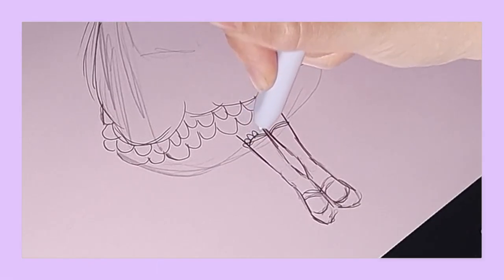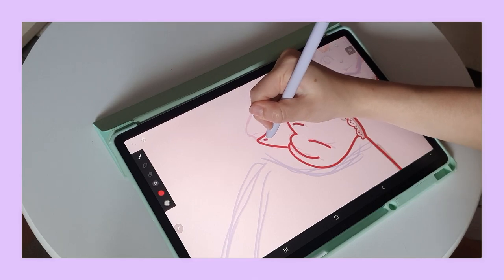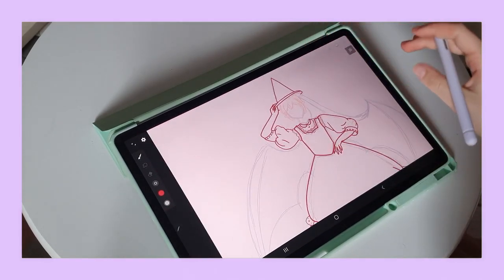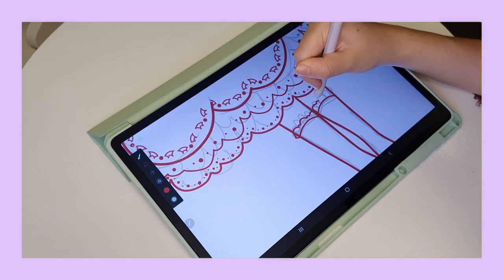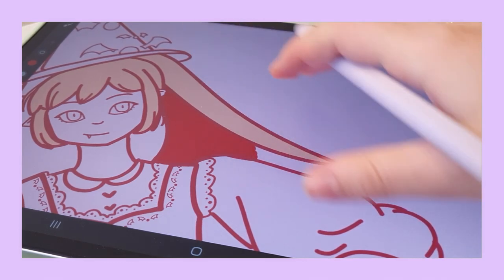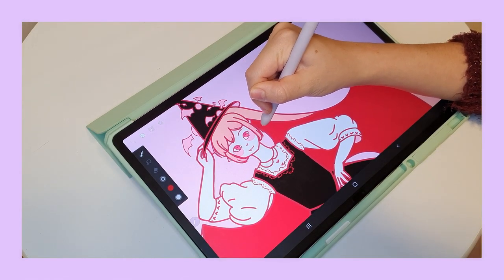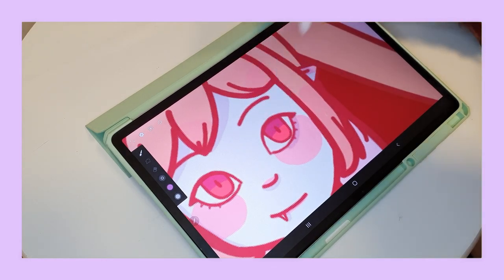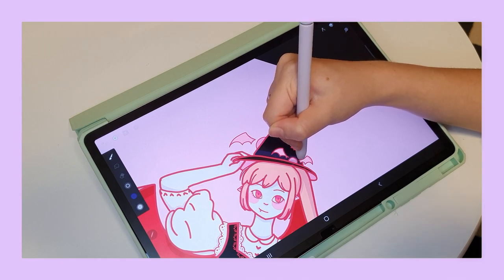Samsung tab S7 FE Artist Review + painting process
hello everyone~
the app that I'm using in this video is infinite painter, and you can see a bit more of this tablet and its accessories on my unboxing video!